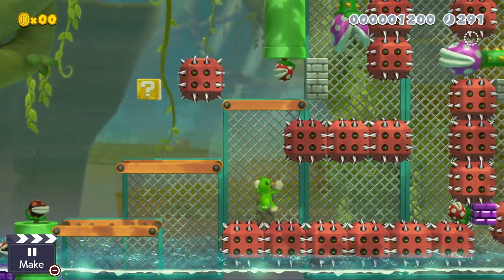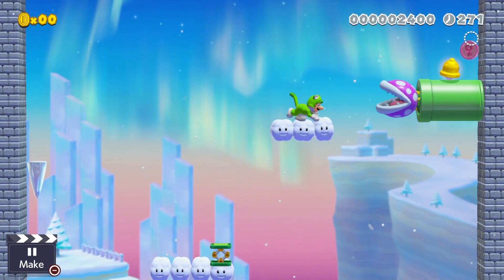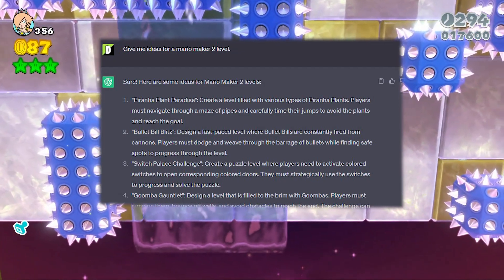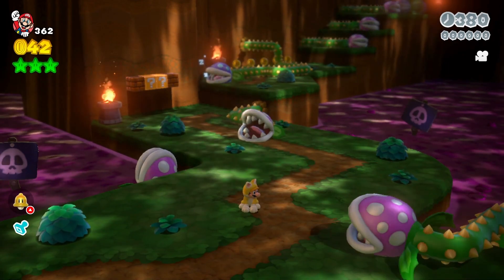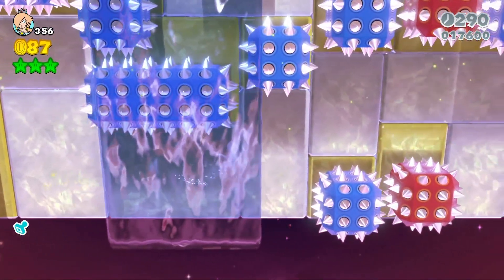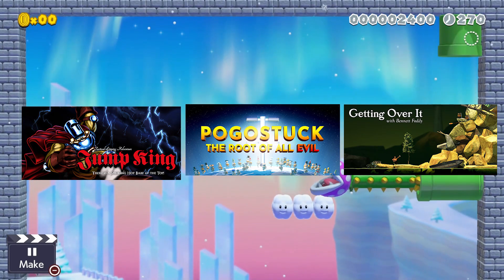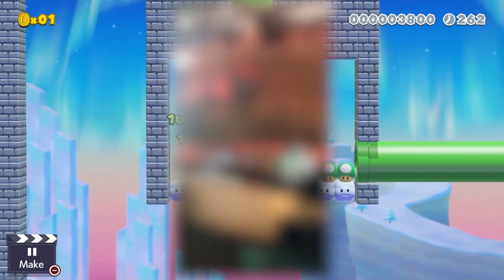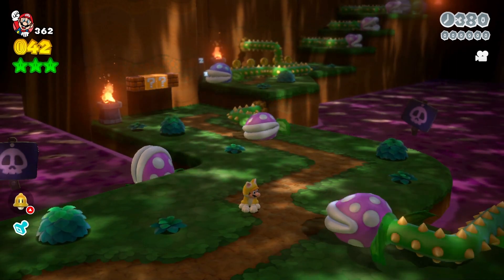I used AI to create a Mario level.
Looking for a way to create your own Mario Maker levels with ease? Look no further than AI! Using advanced artificial intelligence technology, you can now generate custom Mario levels that will have you and your friends hooked for hours. AI Powered Mario Maker is the perfect tool for any gamer looking to take their level design to the next level. With its intuitive interface and advanced algorithm, this software is easy to use and allows you to create levels that are more complex and challenging than ever before. Whether you're a seasoned Mario Maker pro or a newcomer to the art of level design, AI Powered Mario Maker is the perfect tool for you. So why wait? Start using AI today and take your Mario levels to the next level!